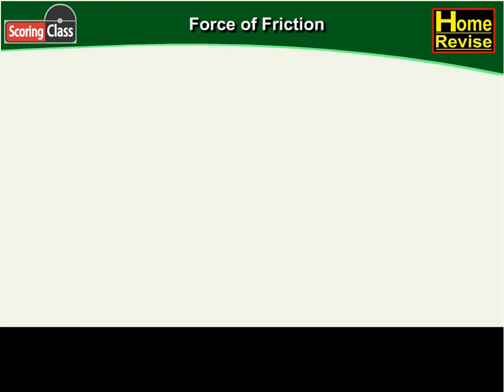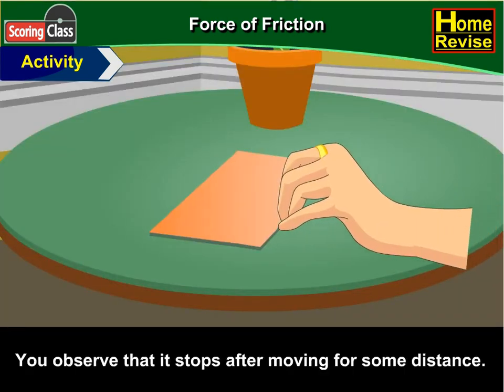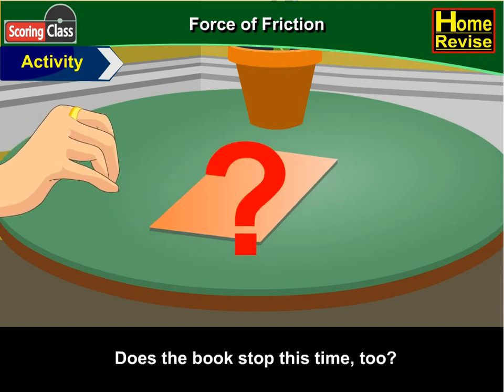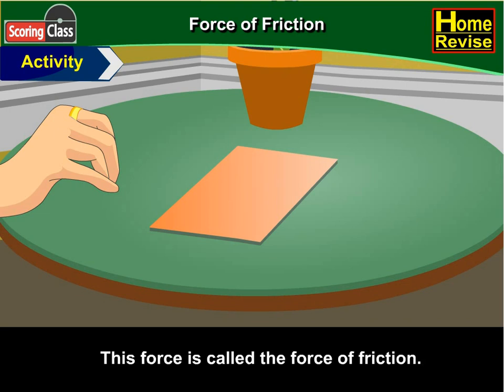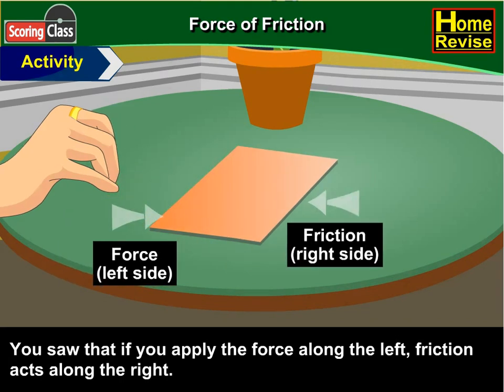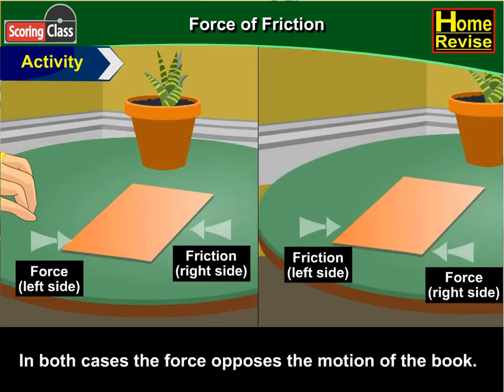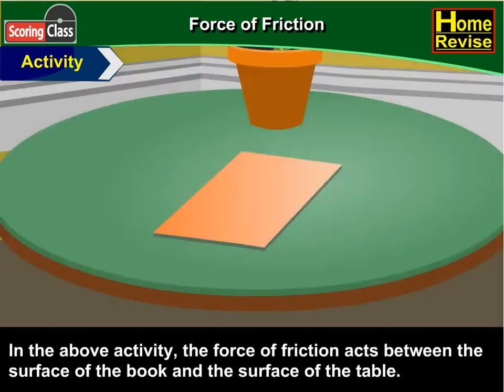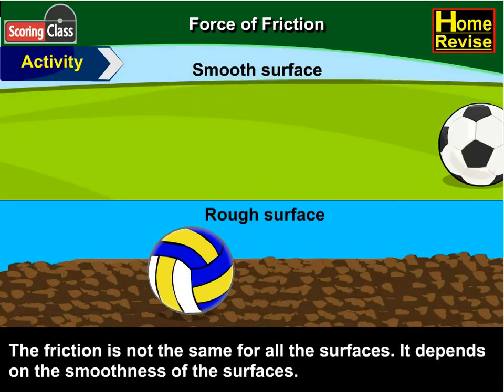Class 8 | Force of Friction | NCERT | Science | CBSE Board | Home Revise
Gently push a book on a table. You observe that it stops after moving for some distance. Repeat this activity pushing text book from the opposite direction.  Does the book stop this time, too? Can we say that a force must be acting on the book opposing its motion? This force is called the force of friction.